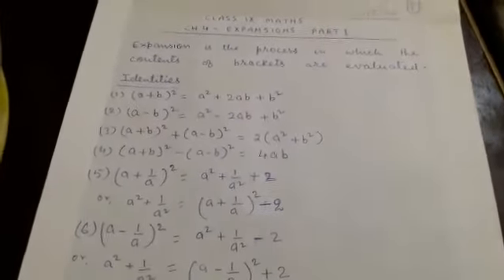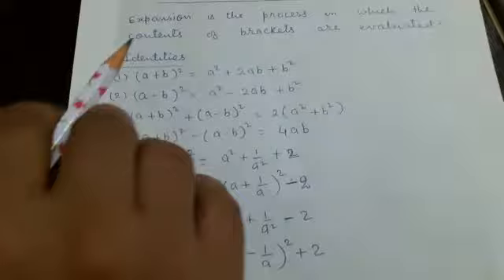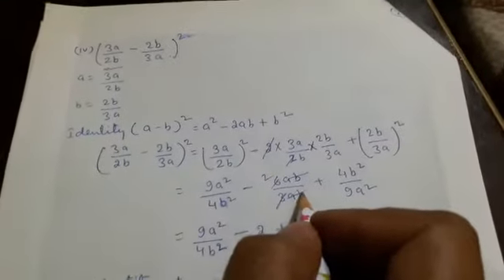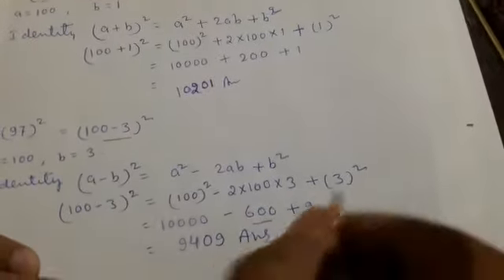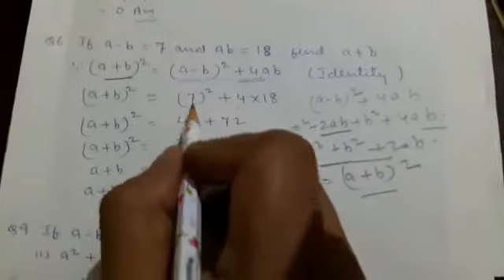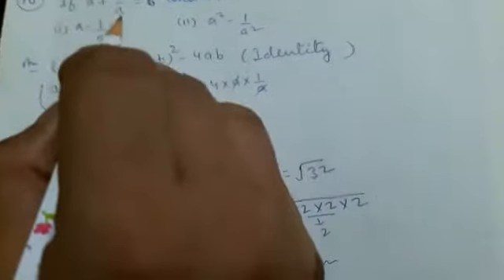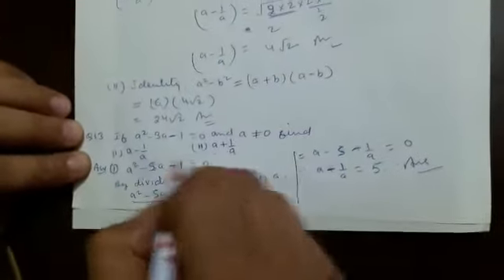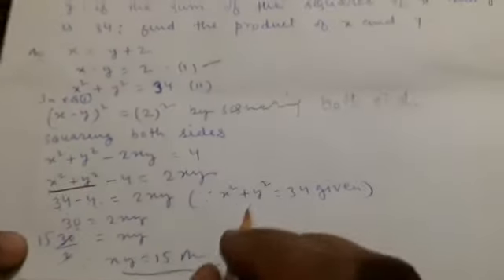Mathematics Class 9 chapter-4 Expansion part 1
Expansion Part 1